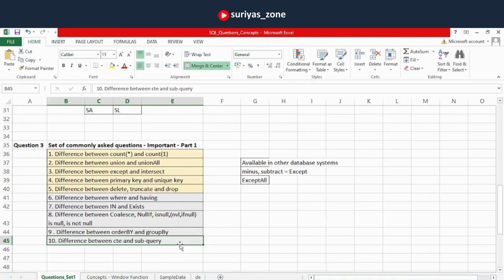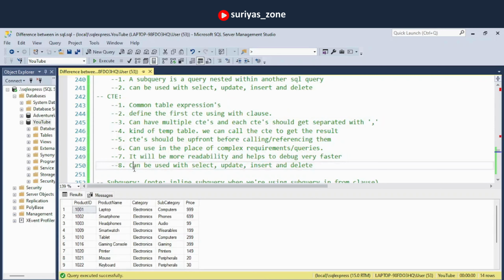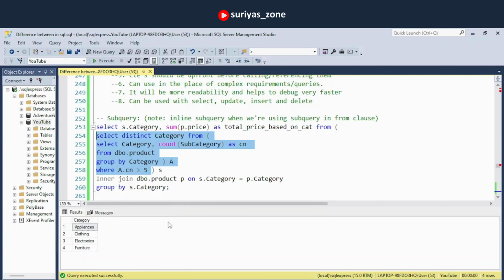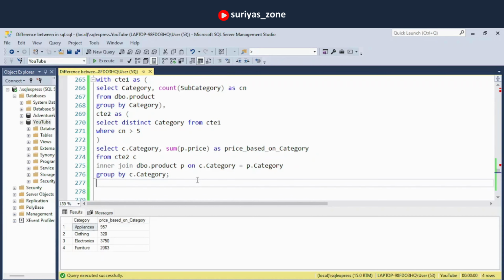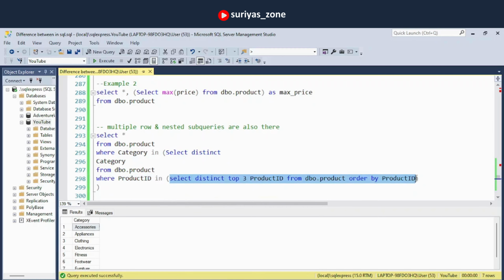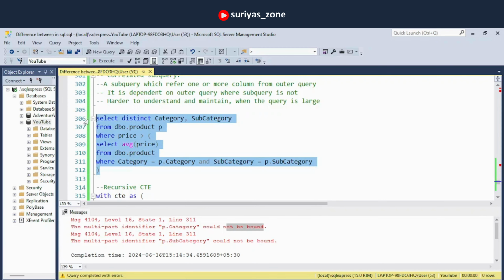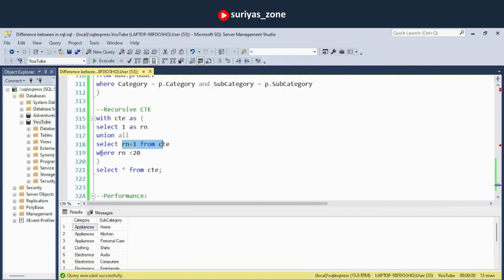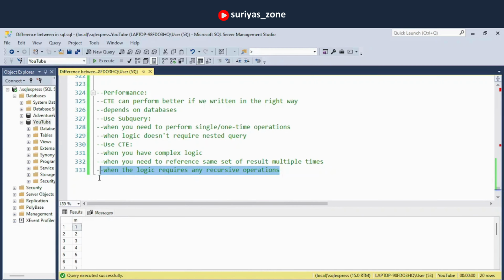10) Difference between CTE and Subquery in SQL | Frequently Asked SQL Interview Question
Hi,
This video includes below items:
1. what is the CTE in SQL
2. what is Sub-Query in SQL
3. what is the difference between CTE and Sub-Query in SQL
4. What is Scalar Sub query in SQL
5. What is Correlated Sub query in SQL
6. What is nested Sub query in SQL